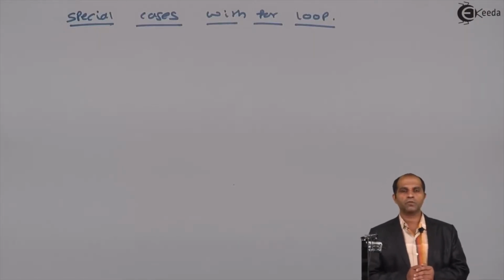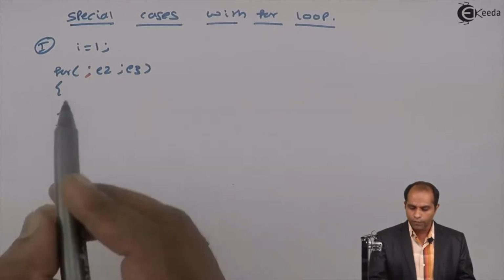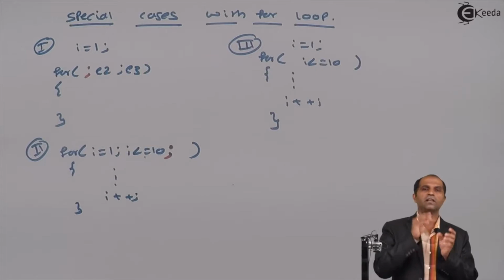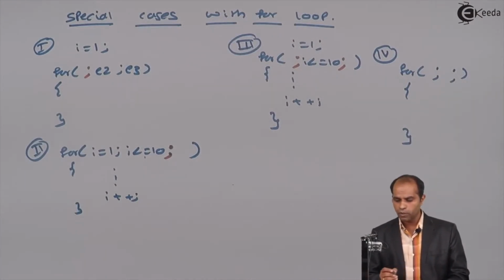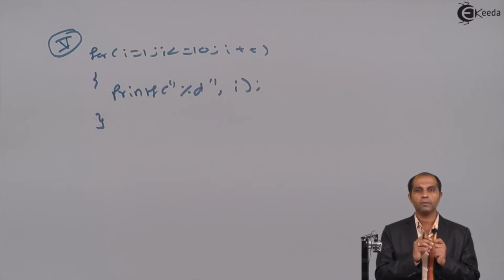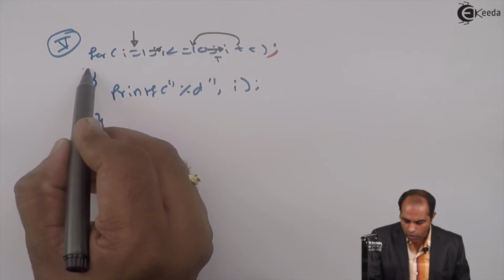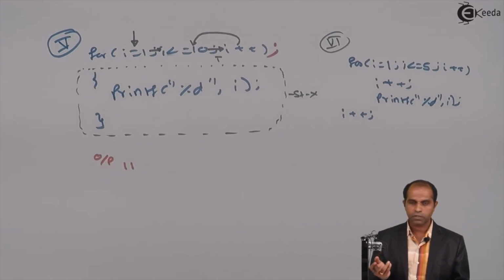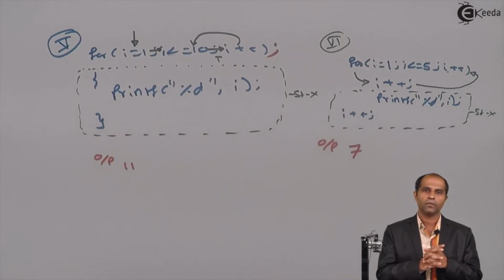Special cases with for loop - Conditional or Selection Control Instruction - C Programming